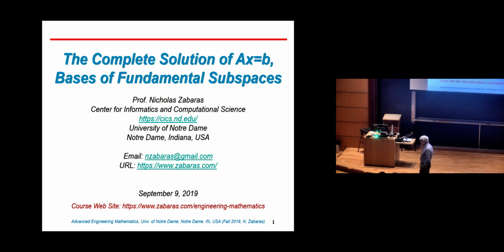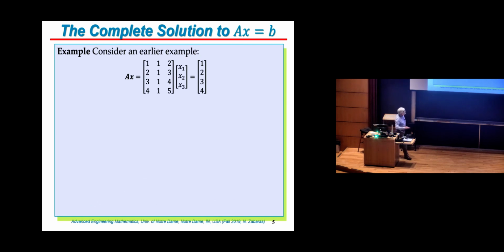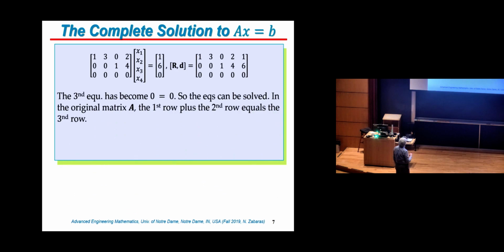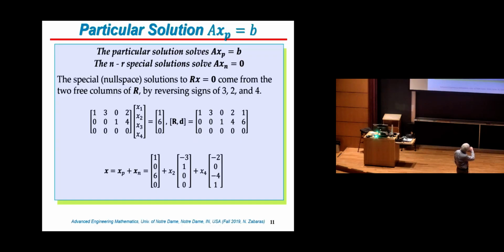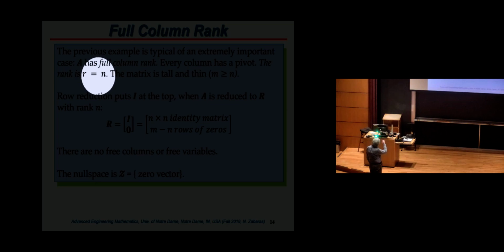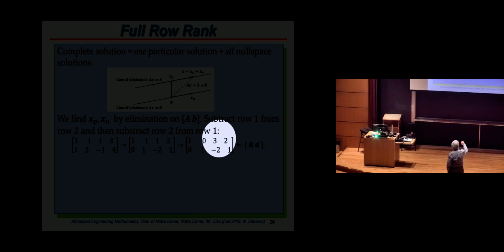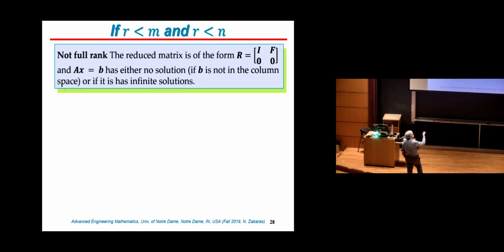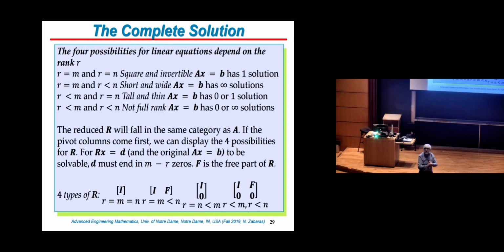Lecture 8: The Complete Solution of Ax=b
The complete solution to Ax=b, particular solution, special nullspace
solutions, full column rank, full row rank, not full rank, summary of the four possibilities.